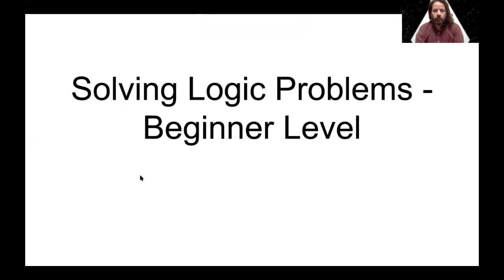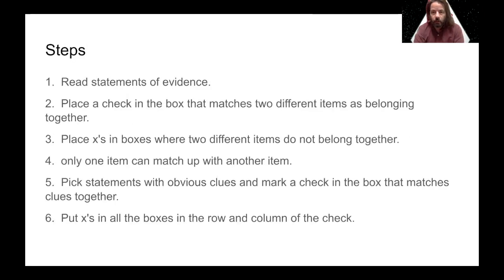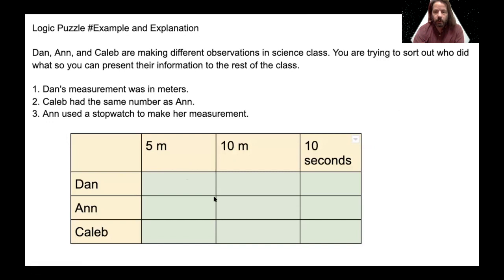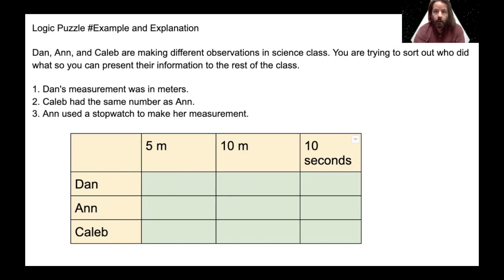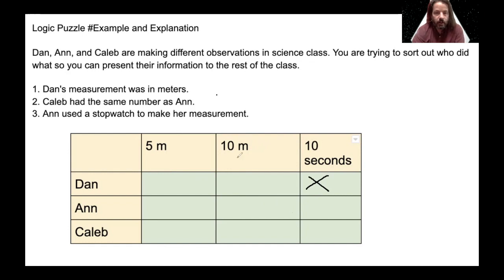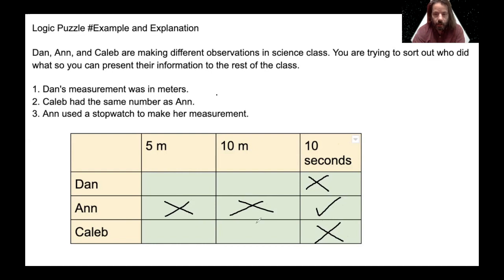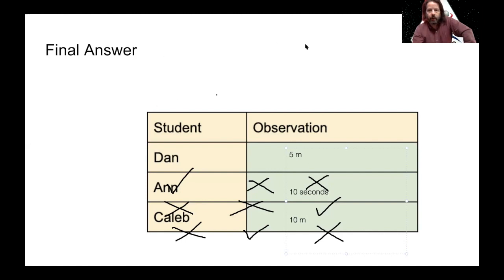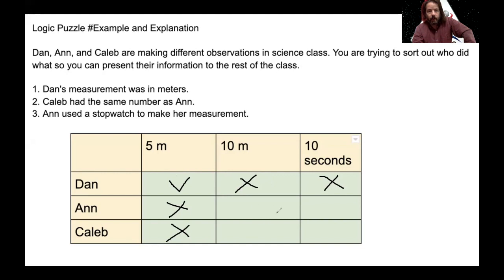Logic Problem example